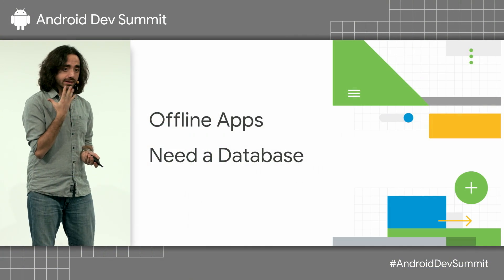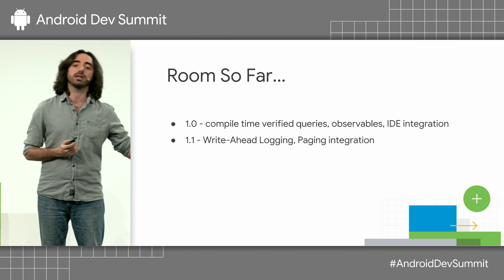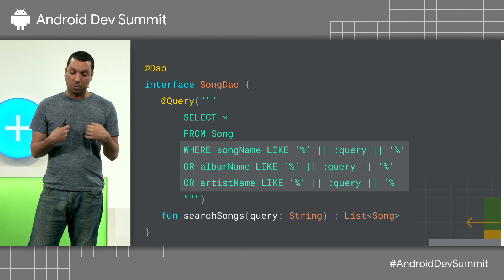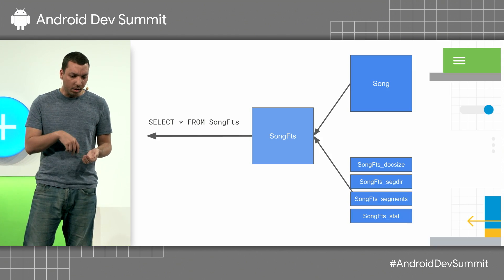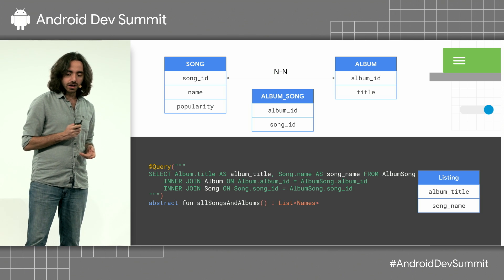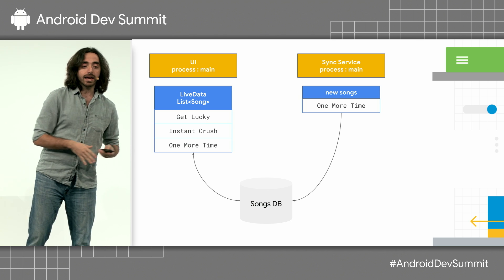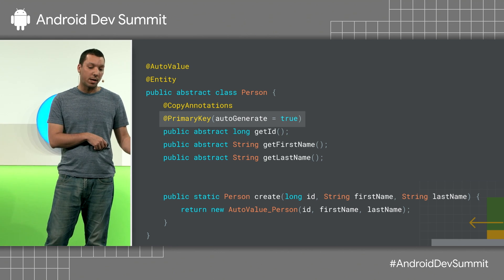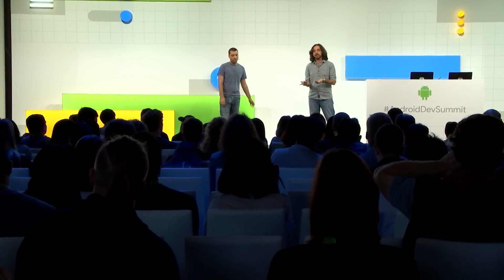The Room in the house (Android Dev Summit '18)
Room is Android's persistence library that provides an abstraction layer over SQLite to allow for more robust database access while harnessing the full power of SQLite.

This talk covers some of the new features added to Room since its announcement at I/O 2017 and additionally touches on some of the best practices.

Presented by: Daniel Santiago Rivera & Yigit Boyar

AndroidDevSummit event: Android Dev Summit 2018; re_ty: Publish; product: Android - Jetpack; fullname: Daniel Santiago Rivera, Yigit Boyar;